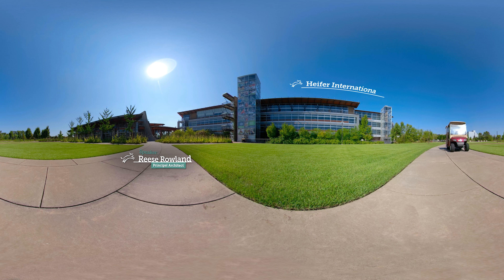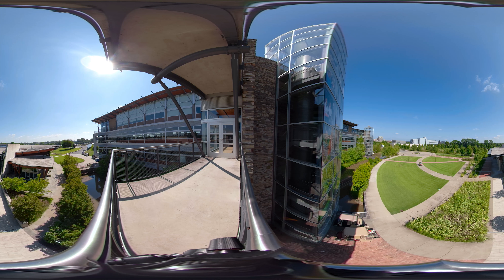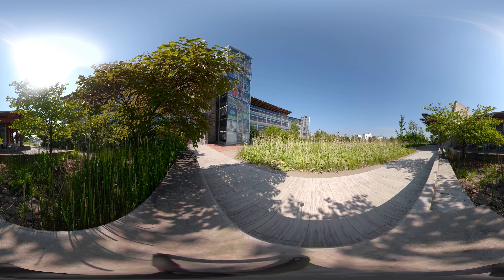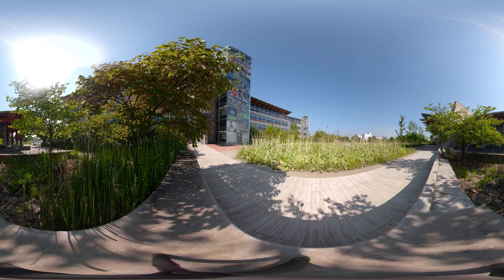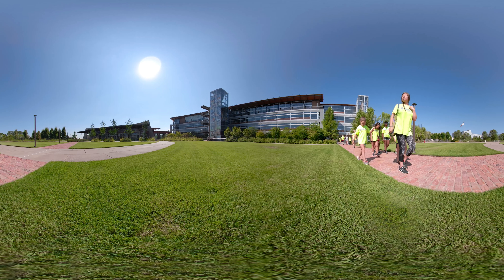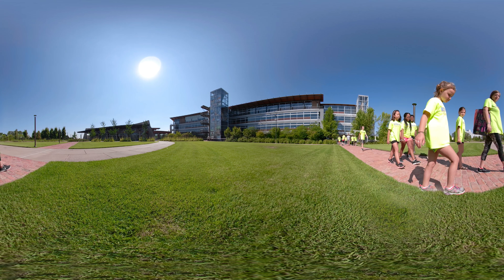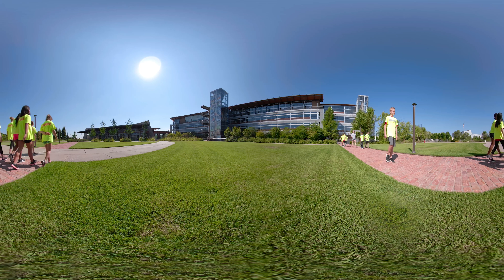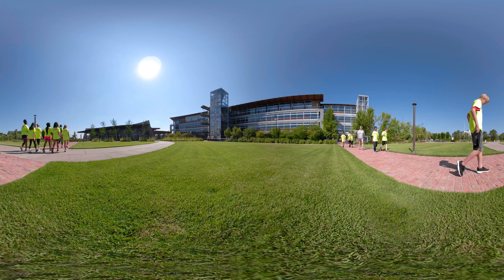Sustainable Architecture - Heifer International Achieves LEED Platinum Certification – 360 Video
Take a 360 tour of Heifer International's headquarters building while listening to architect, Reese Rowland talk about its design. Built for sustainability and energy efficiency, the building demonstrates Heifer's commitment to the environment. The building has been recognized worldwide and was the first LEED Platinum certified building in the Southern US.